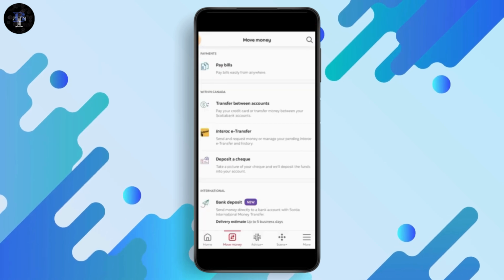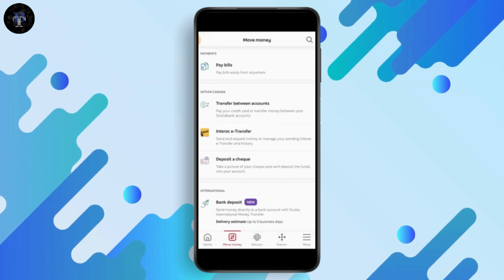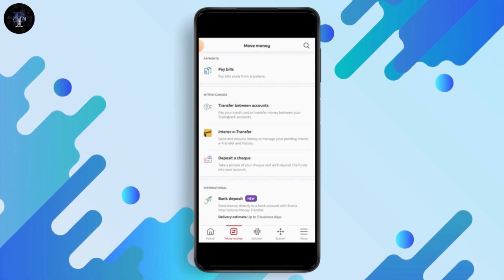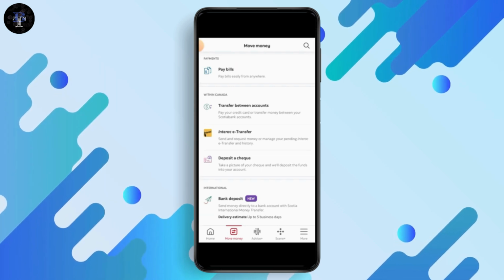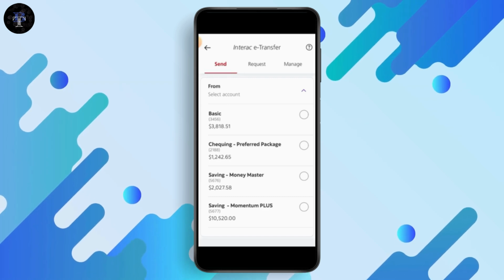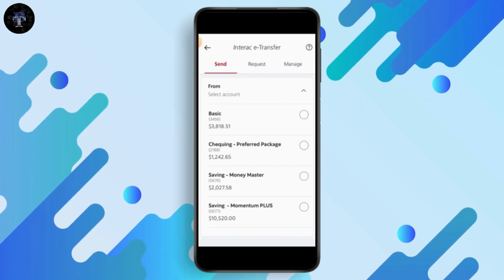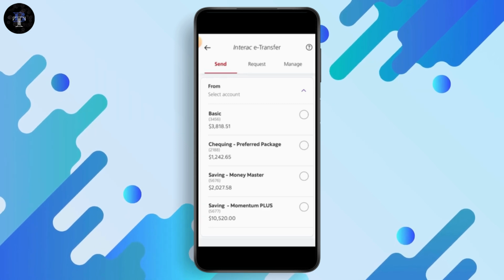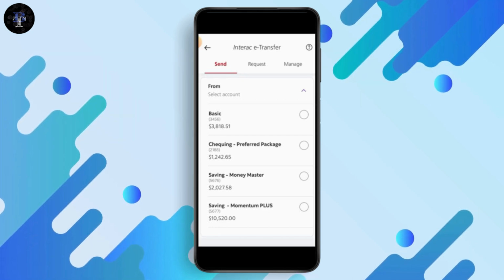Scotiabank ~ How To Change e-Transfer Limit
How To Change E-Transfer Limit On Scotiabank
scotiabank how to change transaction limit
change my transaction limit scotiabank

Want to change your e-Transfer limit on Scotiabank? BinaryTechs is here to guide you through the process! In this video, we’ll show you how to adjust your e-Transfer limit step-by-step to meet your needs. Follow along to learn the easiest way to manage your e-Transfer limits on Scotiabank.